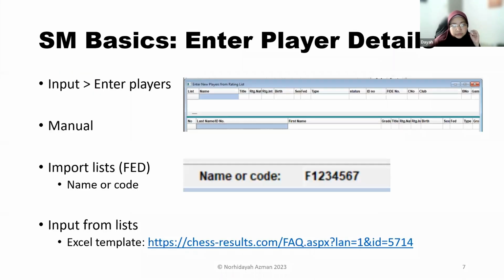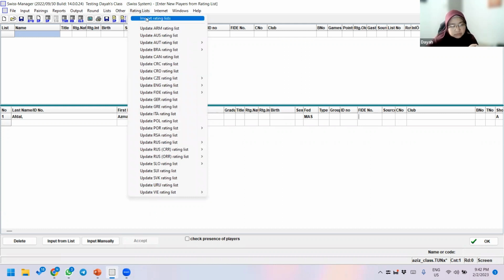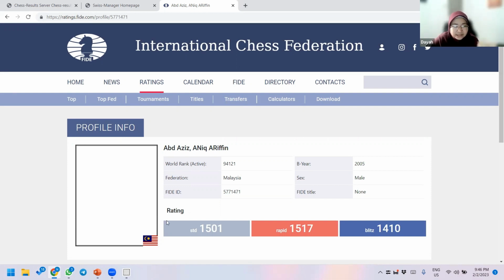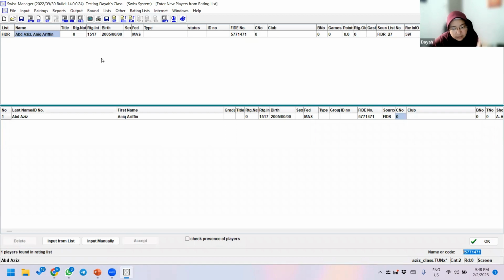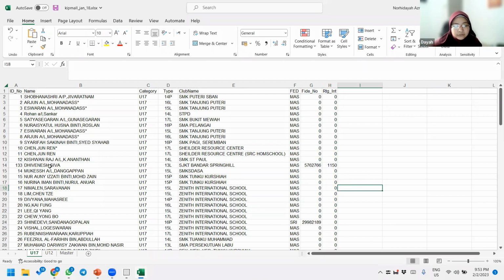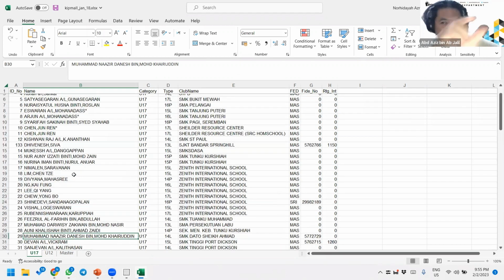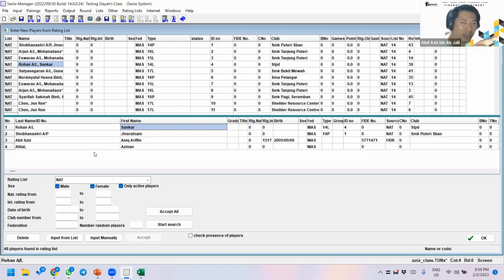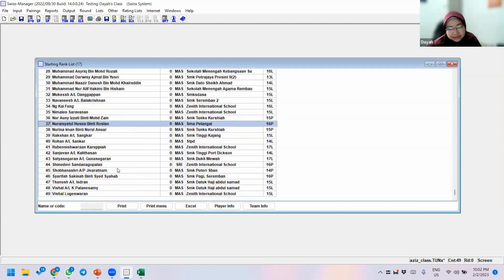Swiss Manager Import Custom Player List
Add players to Swiss Manager by:
- Manual entry
- FIDE IDs
- Custom Excel files (using NAT rating list template)